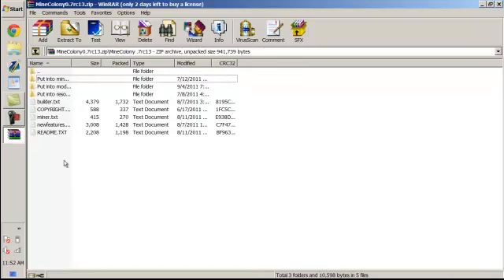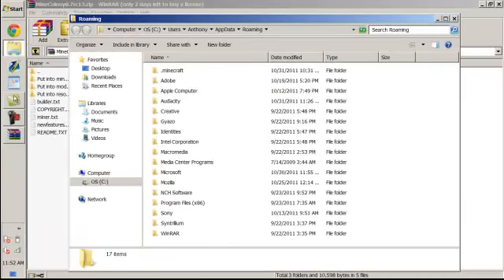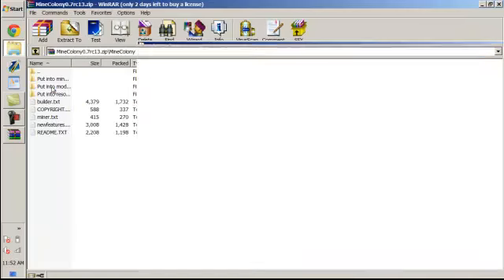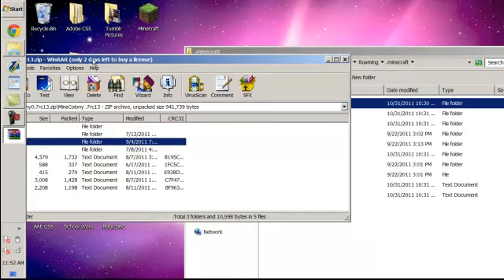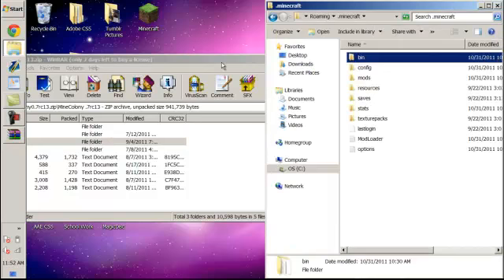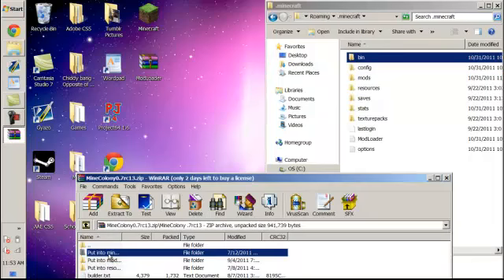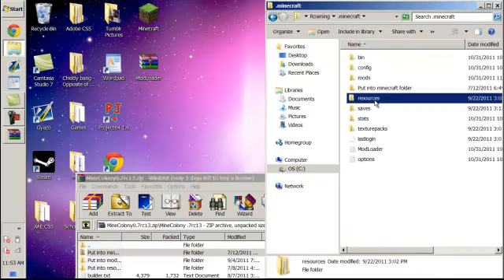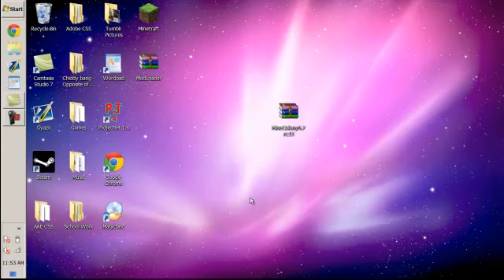Greiferz- MineColony mod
minecolony like is a mod that sets up bots and you like role play. its rpetty cool :D

v